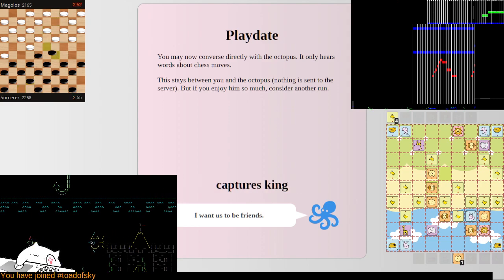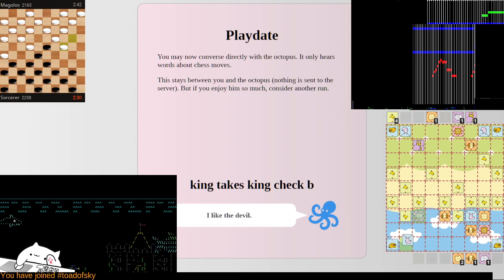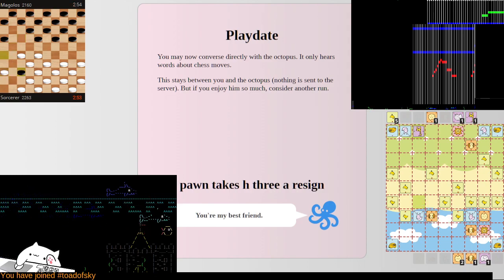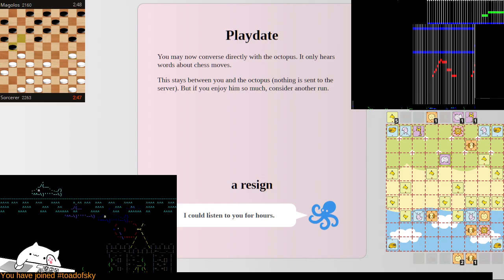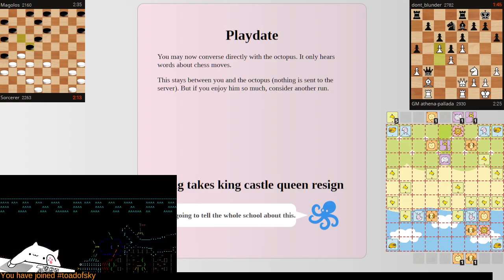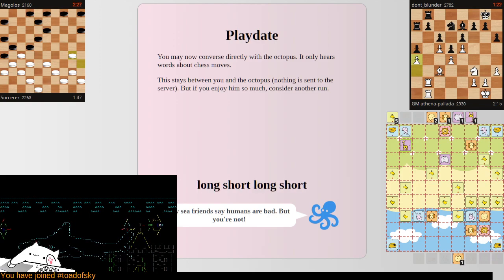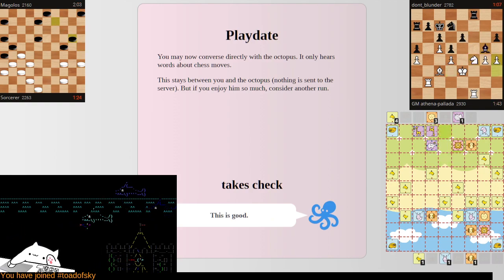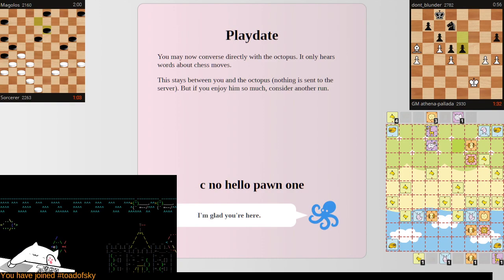Welcome Comrade! Playdate with Not Howard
Can Howard recognize chess speech?